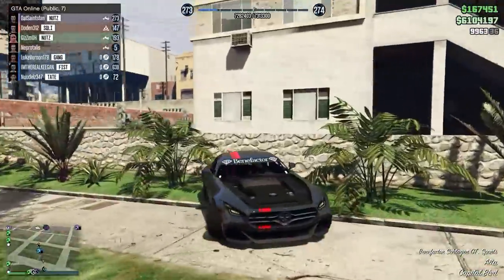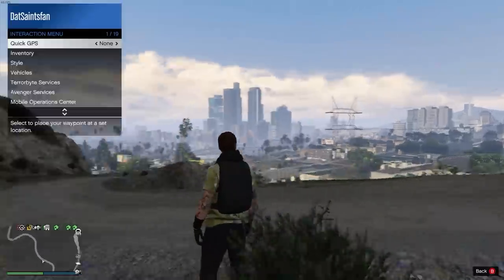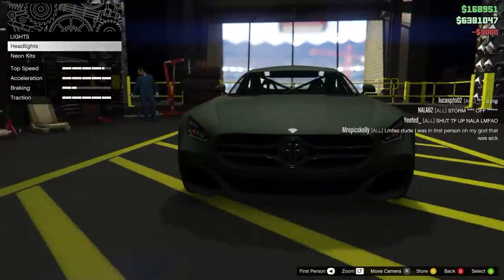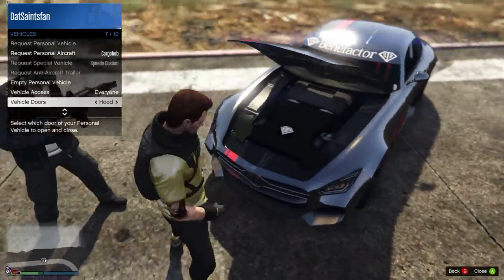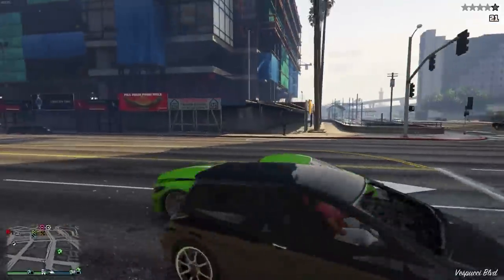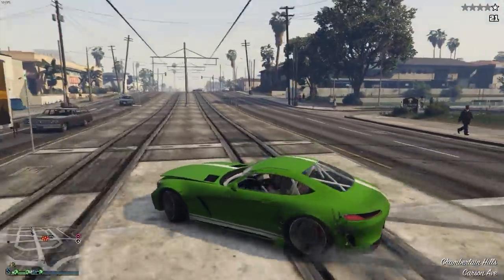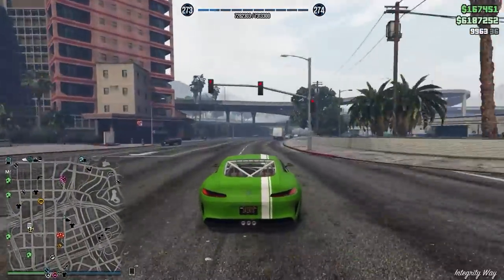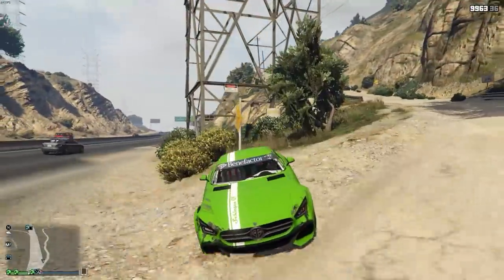GTA Online - THE NEW NEAR PERFECT SPORTS CAR! Benefactor Schlagen GT Review